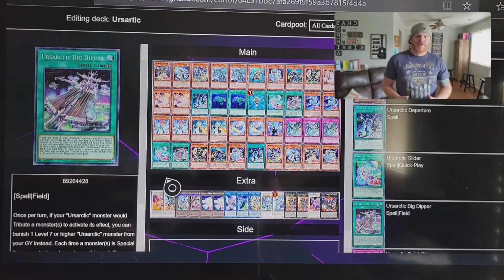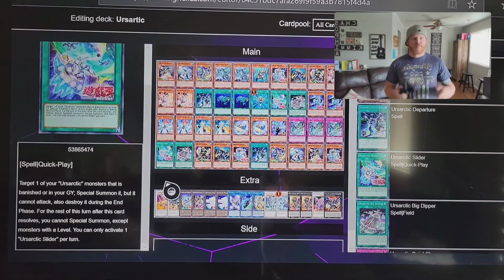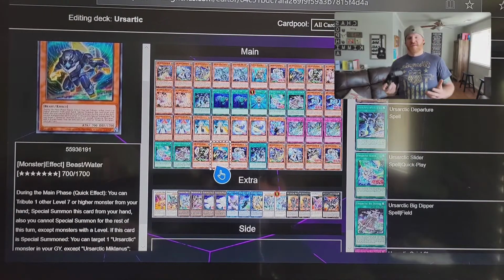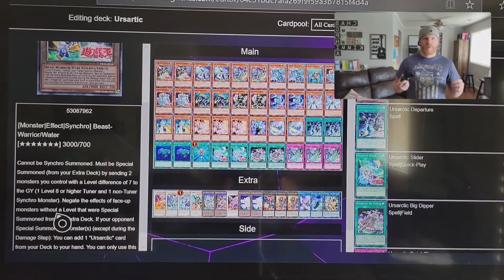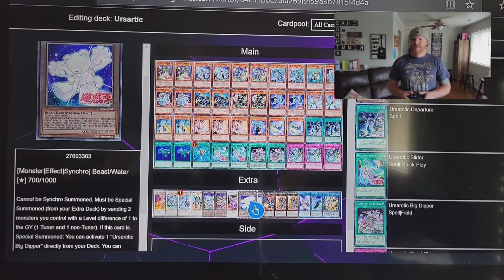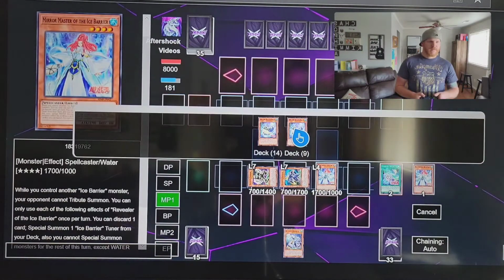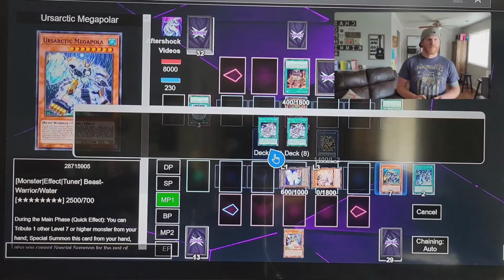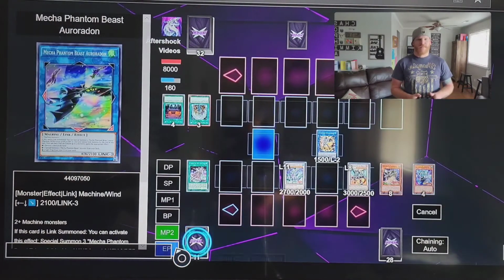Trying Out The New Ursarctic Cards! | Dueling Nexus Duels! Ep. 8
Upon release of Ancient Guardians, I take a crack at the Ursarctic cards and I pair them up with Ice Barriers and take them to Dueling Nexus! Let me know how you guys think I did or what you would change or do differently!

Just in case you don't know, I have a TCGPlayer account if you're looking for any specific singles, and maybe I have what you're looking for! With each purchase, message me mentioning Aftershock Videos and I'll upgrade your order to free priority shipping as a thank you!

Also!